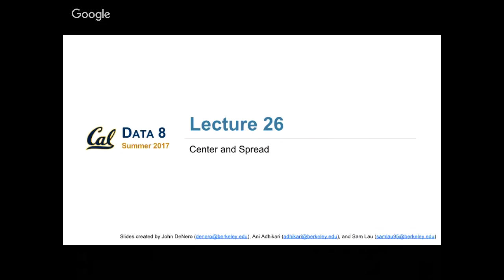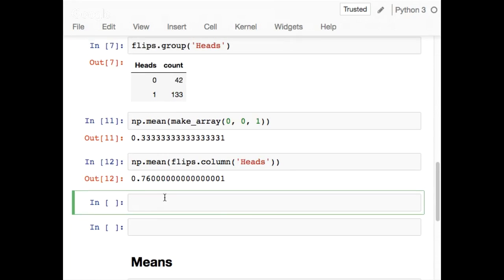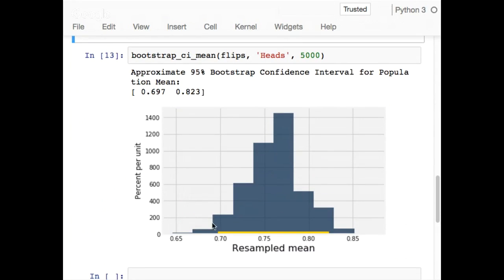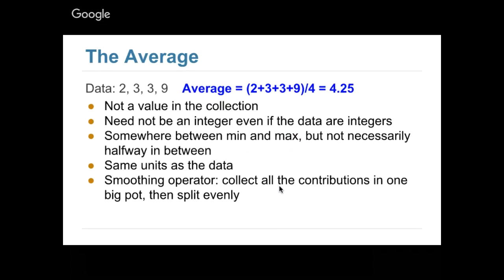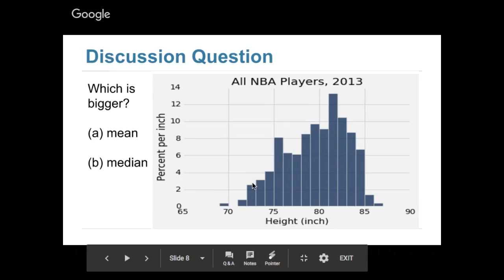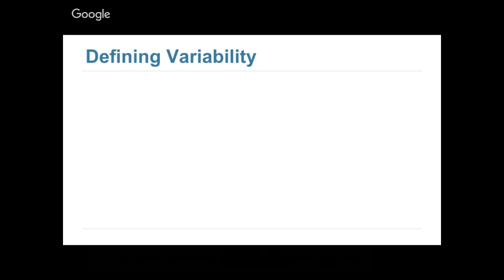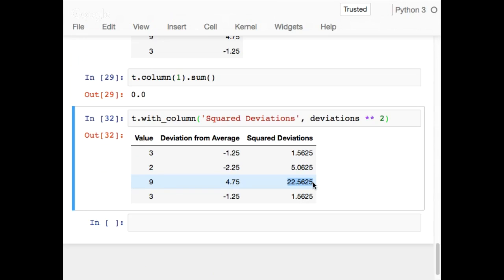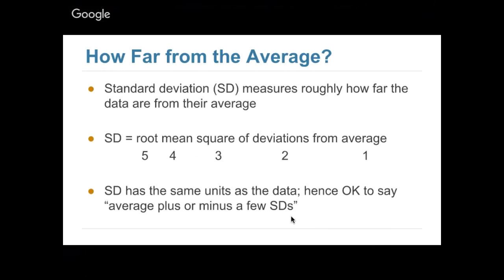Lecture 26 - Data 8 Su17